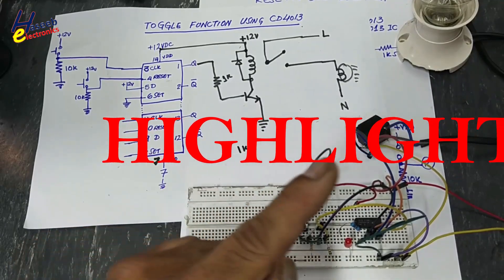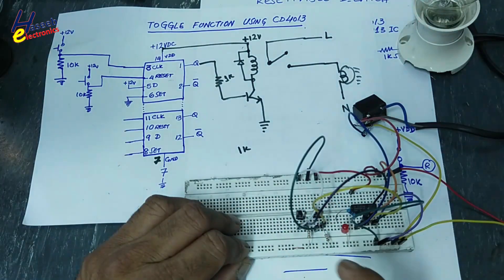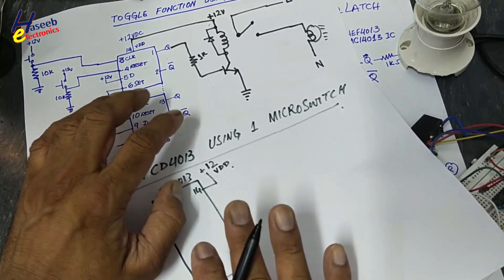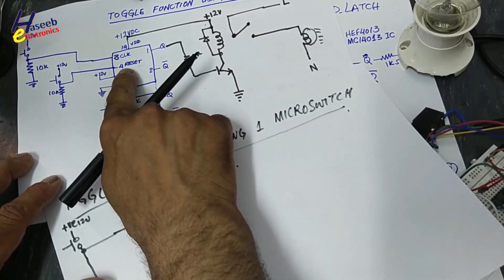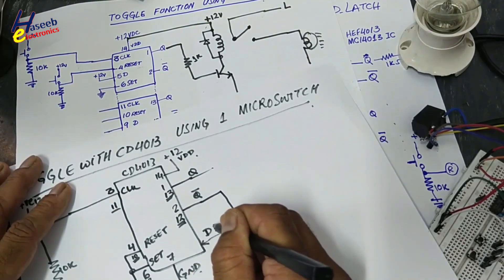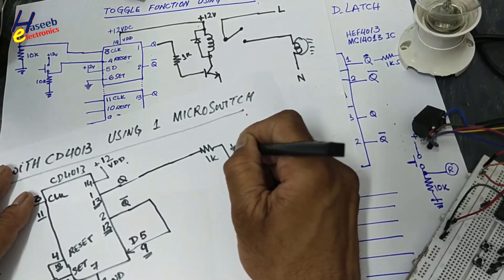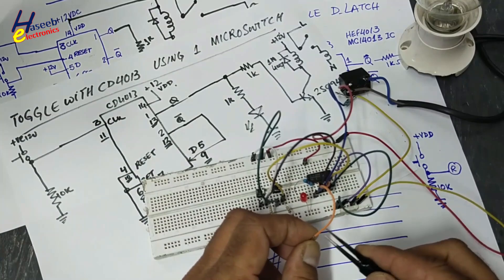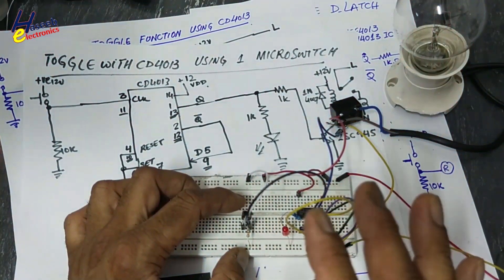{1358B} Toggle Switch Using CD4013 IC | Single Push Button Controls ON/OFF Load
In this video {1358B}, I demonstrate how to build a toggle switch circuit using the CD4013 D Flip-Flop IC and a single microswitch. This is a continuation of the concept from videos 1358 and 1358A, where we explored CD4013 basics and pulse triggering.

✅ This circuit works like a push-button ON/OFF switch:
- 1st press → Load turns ON
- 2nd press → Load turns OFF
- Repeats toggling with each press

🔧 Ideal for:
- Lamp control
- Relay switching
- Fan toggling
- DIY automation

🧠 Components Used:
- CD4013 IC
- 1 Microswitch
- Resistors, Capacitors, Diodes
- Breadboard setup
- Lamp or relay as the load

📄 Full circuit diagram and live demo included.
📎 Follow-up to EP#1358 and EP#1358A

💡 Great for hobbyists, students, and electronics learners!